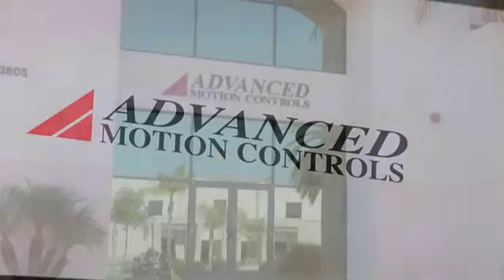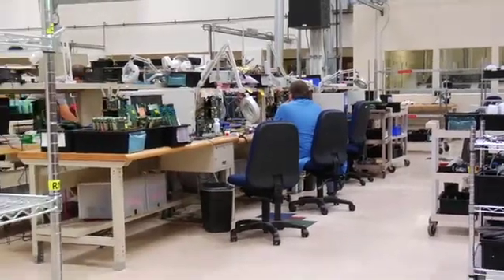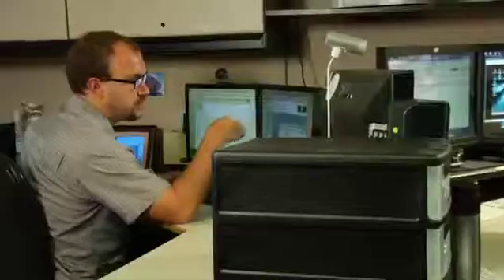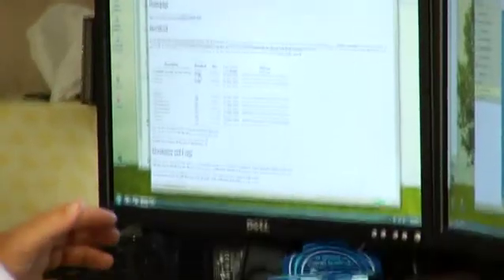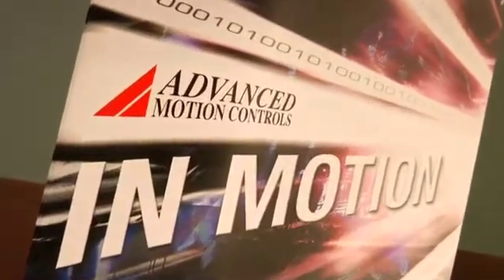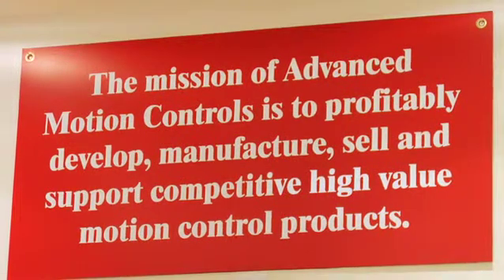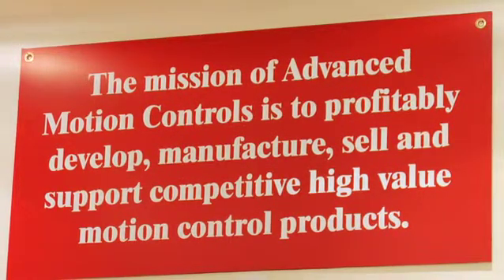Marketing Testimonial Video 16: Advanced Motion Controls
Software/Service user case study/testimonial.